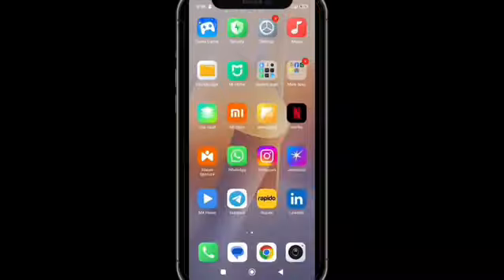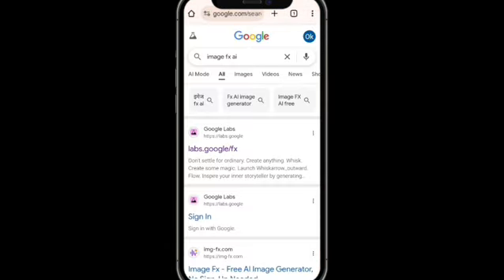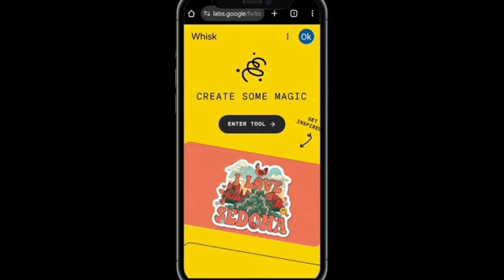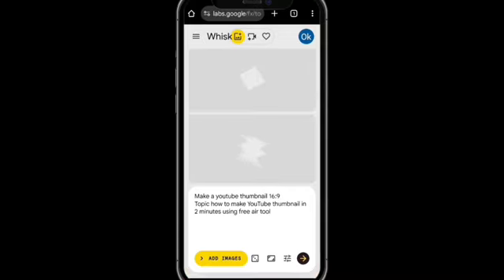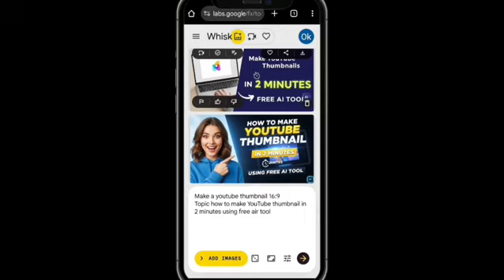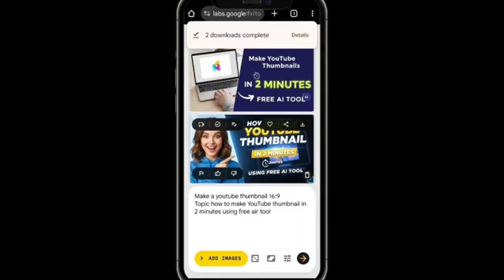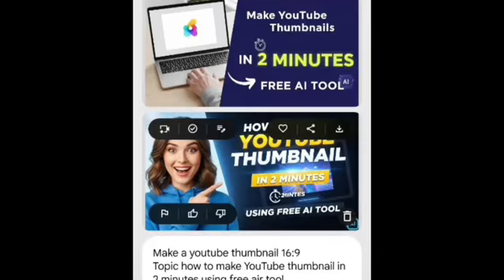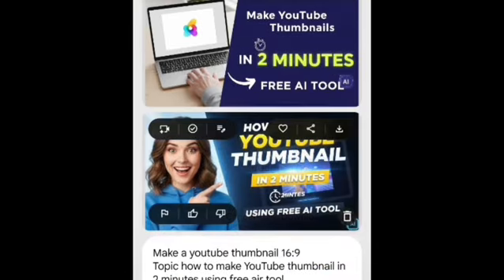How to make AI thumbnail for youtube videos | free AI tool for youtube thumbnail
how to make YouTube thumbnail with AI| How to make AI thumbnail for youtube videos | free AI tool for youtube thumbnail

Video Topic: ln this video I have informed you all how you can make YouTube thumbnail using Google AI tool for that I have  inform you free AI tool that you can use to make YouTube thumbnail easily just in 2 minutes.

how to make thumbnail for youtube shorts
how to make thumbnail in pixellab for youtube
how to make thumbnail in mobile
how to make thumbnail with ai free
how to make thumbnail with the help of ai